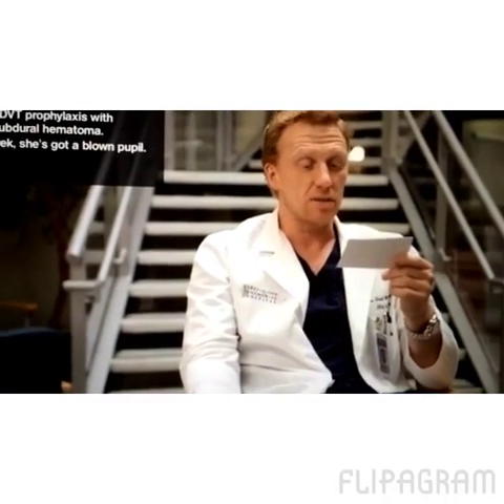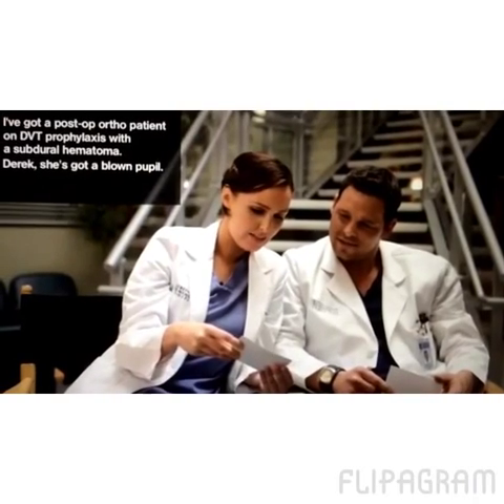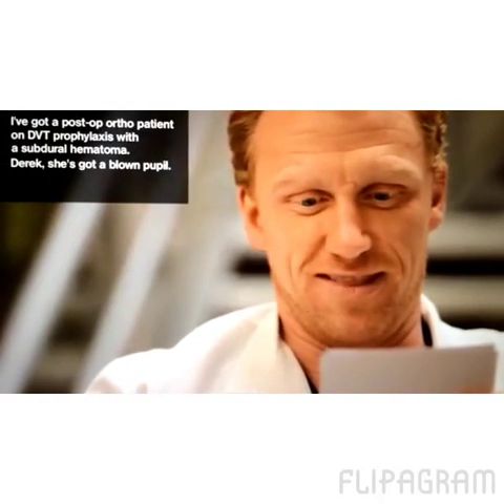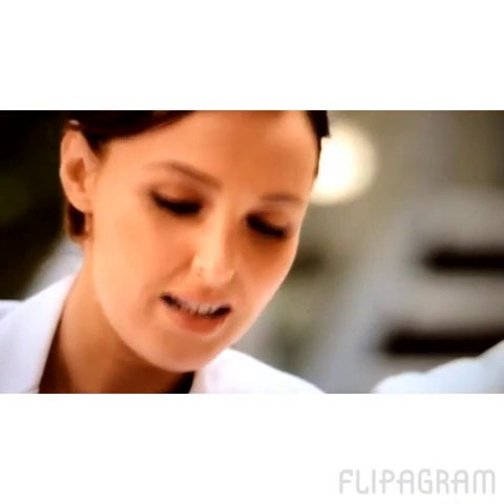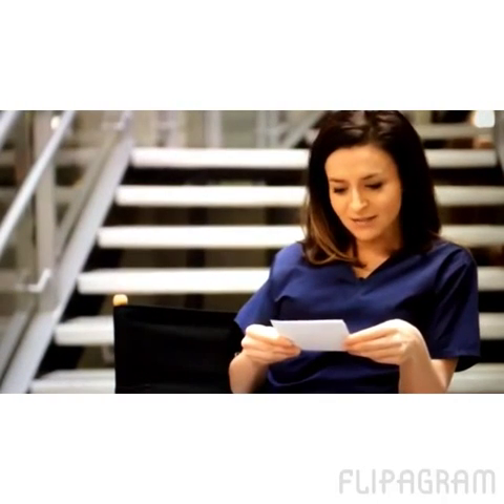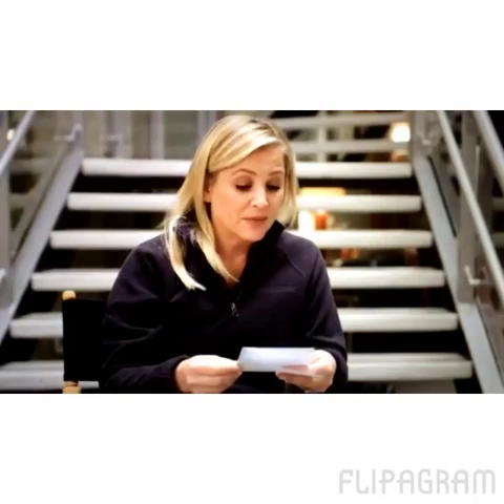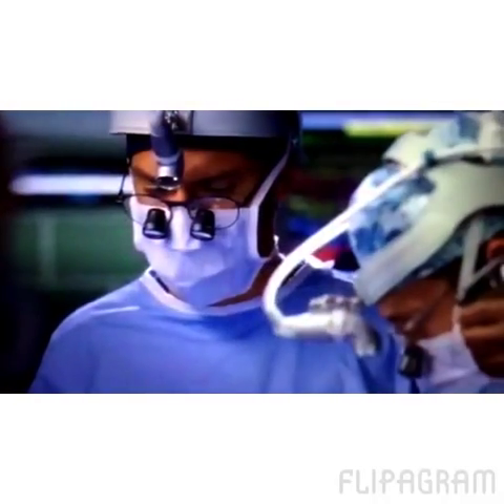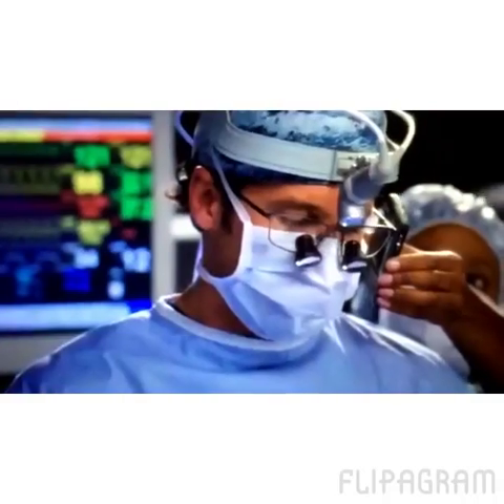Jessica capshaw,Kevin Mckidd, Justin chambers , Camille Luddington, Caterina Scorsone, Greys anatomy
HAHA Jessica you always get everything right! No need to read again! Your such a cutie though😘